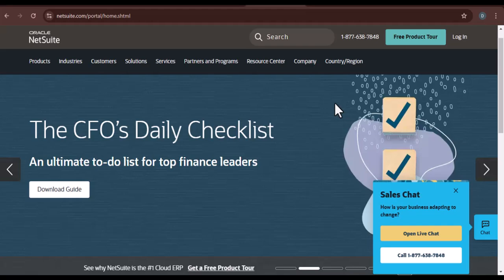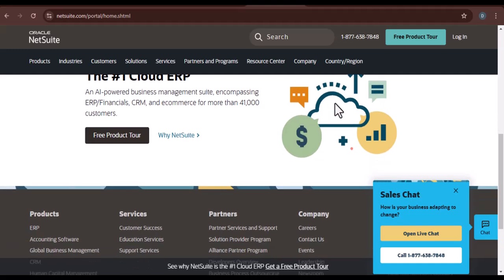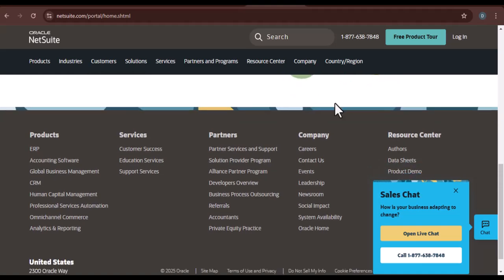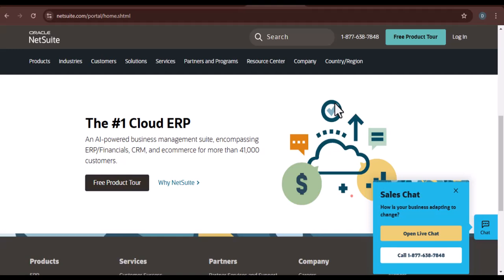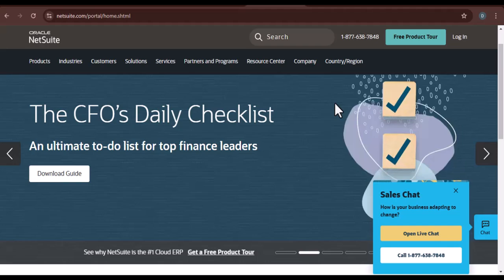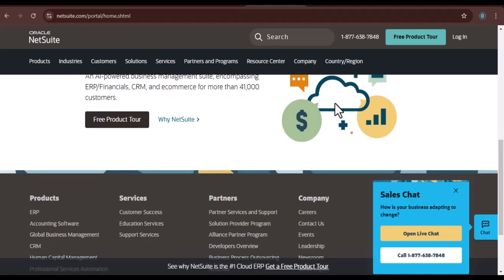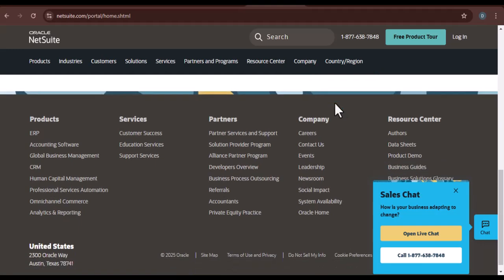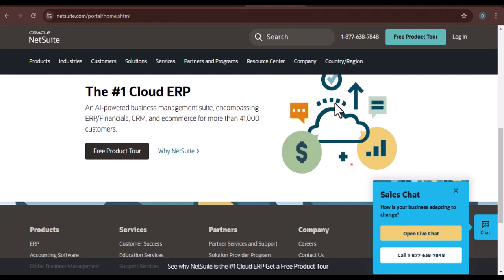NetSuite accounts payable process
In this video, you will learn about NetSuite accounts payable process

9 YouTube Channel Ideas to Help You Choose Your Own

✅IGNORE THIS
Related Search: